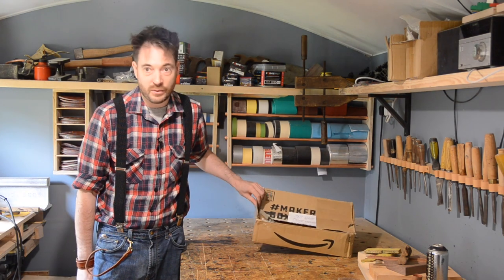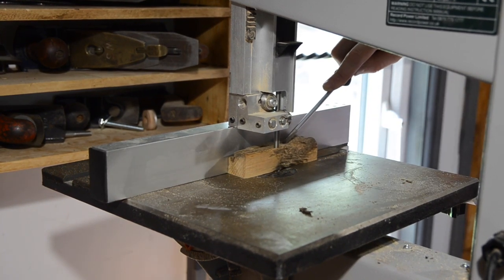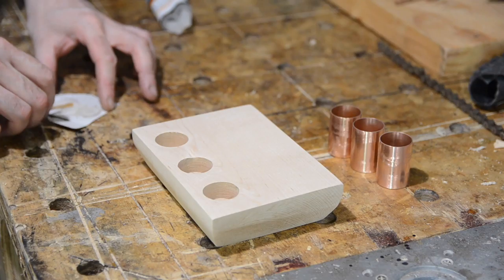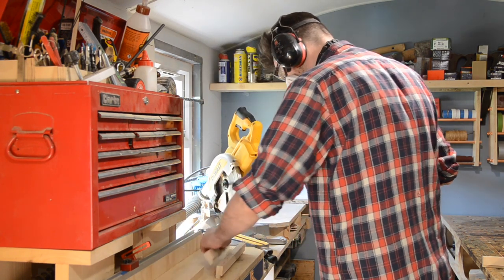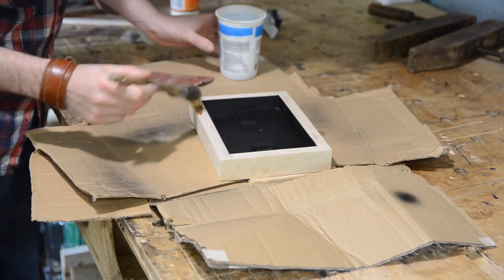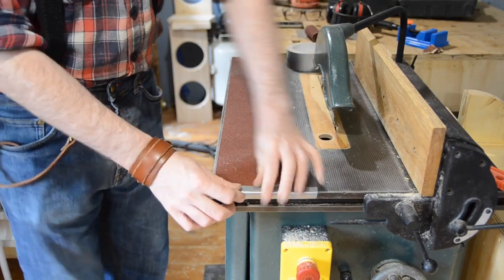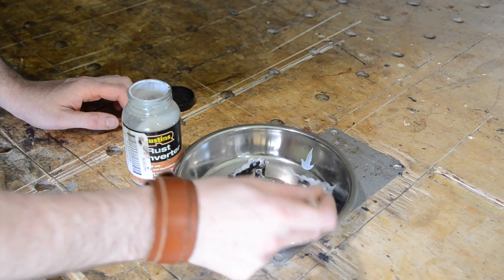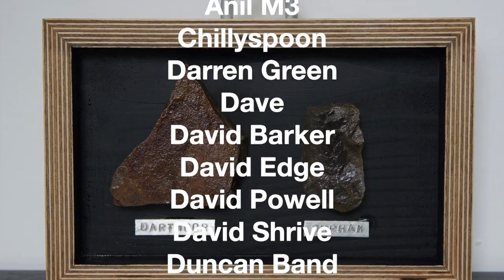# Maker Box Challange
Hello and welcome to Badger Workshop. I was sent this box of bits. I have made 4 things from the box and now I'm going to sent it on.